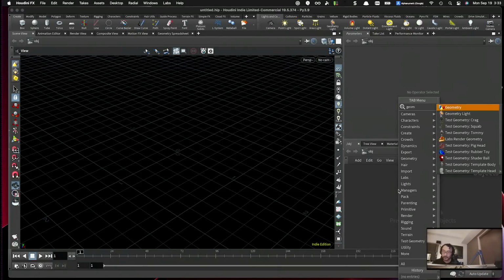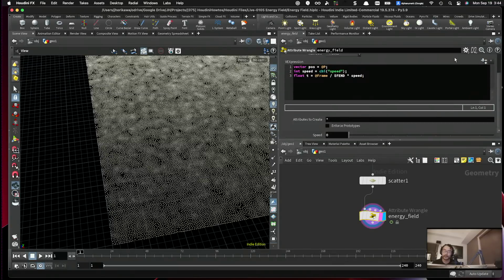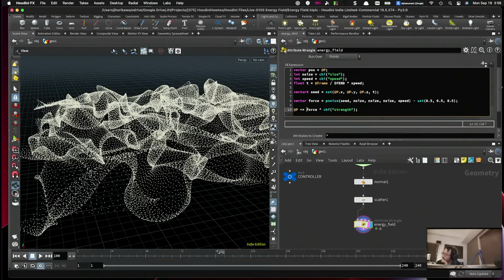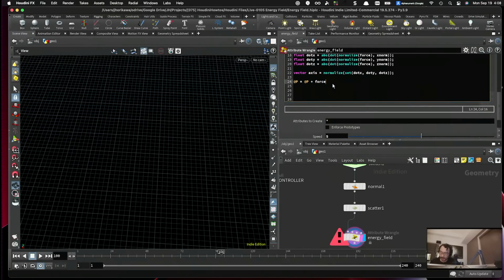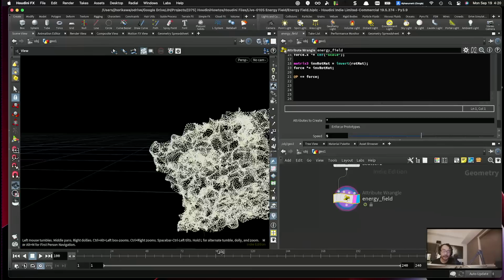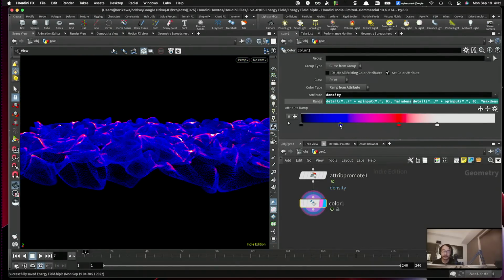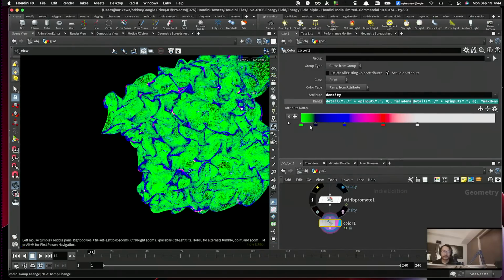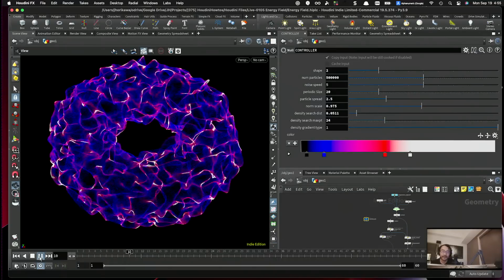Houdini Algorithmic Live #105 - Energy Field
This is a weekly tutorial live for Houdini. In this week I'm going to create a simple energy filed like animation using noise function.